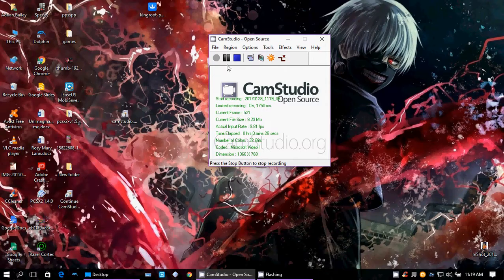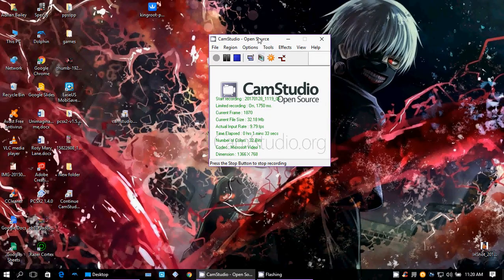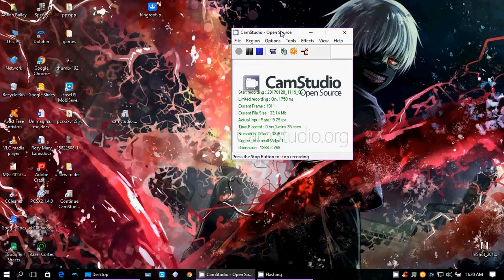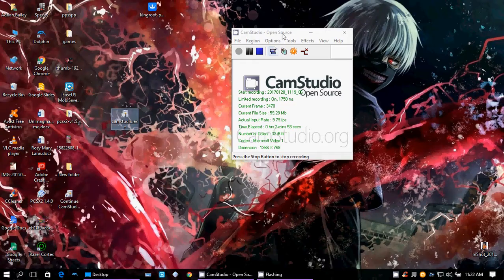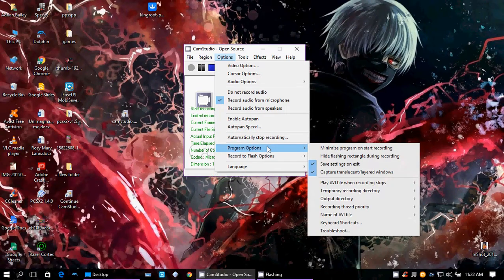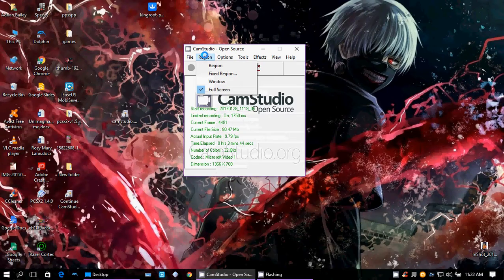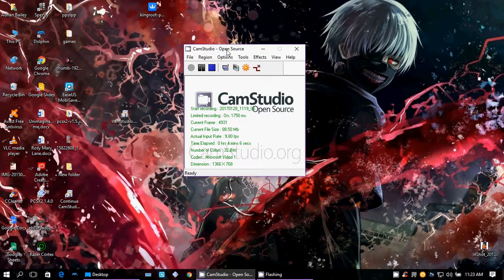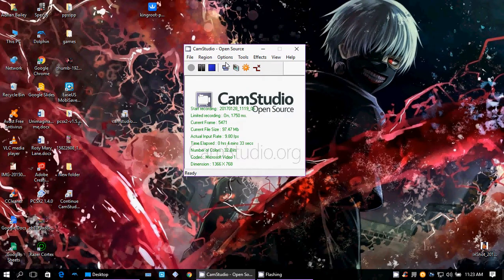Screen Recording Cam Studio Open Source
CamStudio is able to record all screen and audio activity on your computer and create industry-standard AVI video files and using its built-in SWF Producer can turn those AVIs into lean, mean, bandwidth-friendly Streaming Flash videos (SWFs)

Here are just a few ways you can use this software:

You can use it to create demonstration videos for any software program
Or how about creating a set of videos answering your most frequently asked questions?
You can create video tutorials for school or college class
You can use it to record a recurring problem with your computer so you can show technical support people
You can use it to create video-based information products you can sell
You can even use it to record new tricks and techniques you discover on your favourite software program, before you forget them